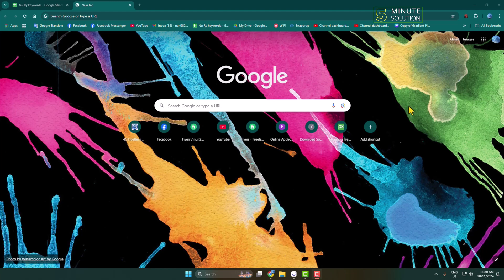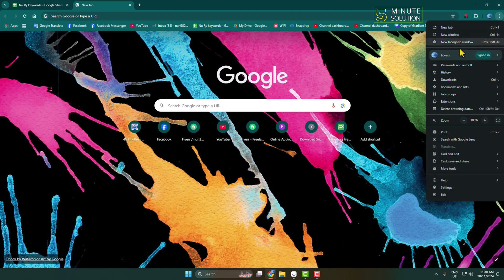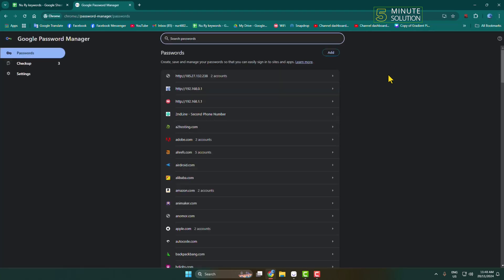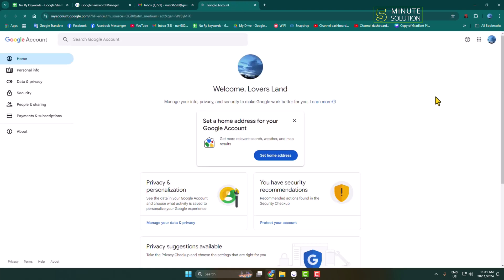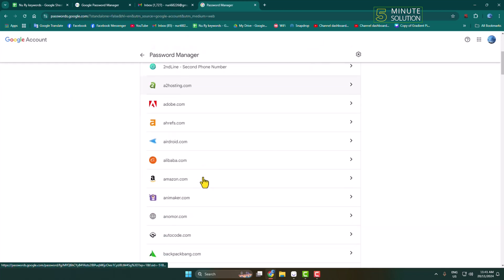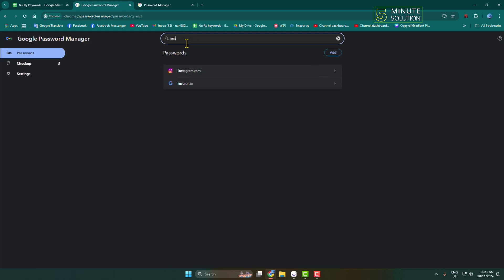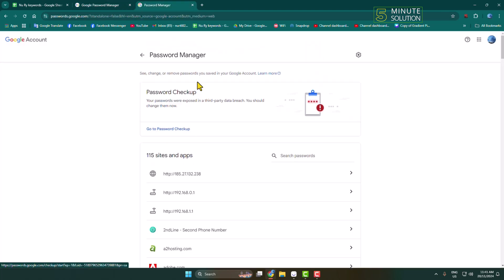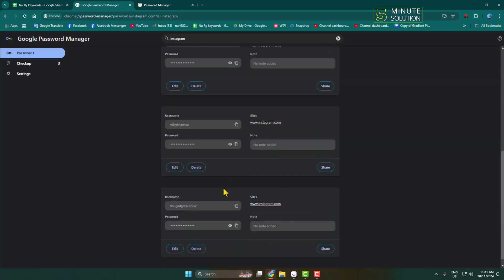How to see your Instagram password - Full Guide (Laptop/PC)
Do you want to view your Instagram password while logged in? To access your password for account management or recovery, follow this guide.